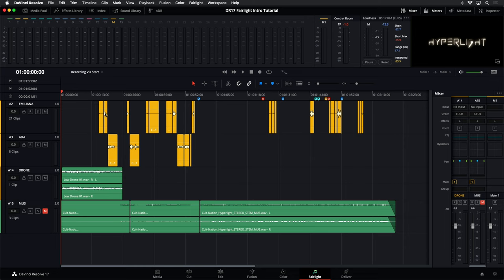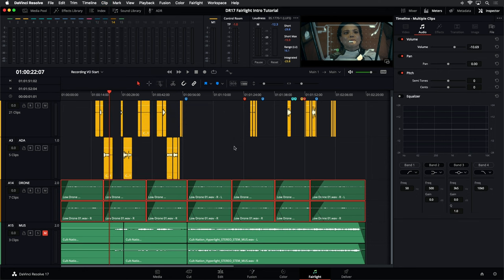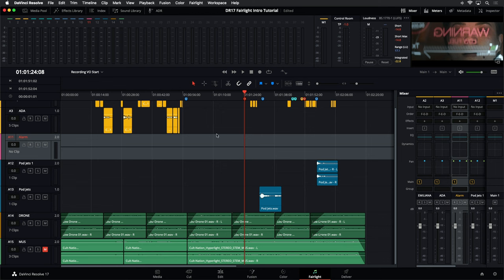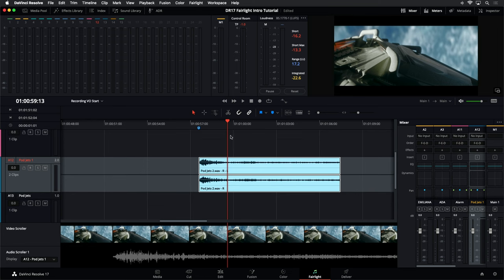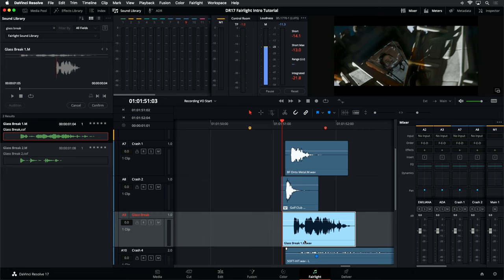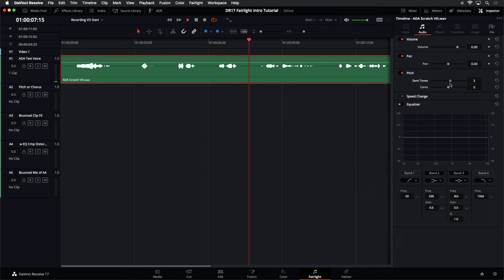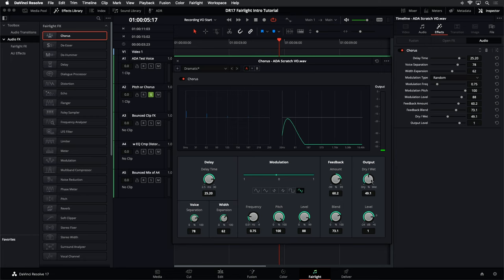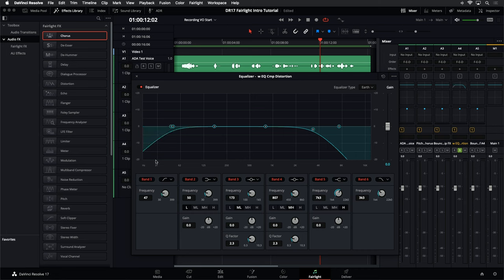DaVinci Resolve 17 Fairlight Training - Introduction to Sound Design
Discover the art of sound design and sound effects. You’ll learn how to control clip and track levels, create a spotting list for sound effects and design with markers, sync sound effects in the timeline, use the Sound Library to manage sound effects and even add effects such as reverb and EQ limiting to add depth and dimension to sound!

To get the most out of these videos, and to follow along with the lessons shown, please download the example project and media The latest version of DaVinci Resolve 17 can be downloaded for free